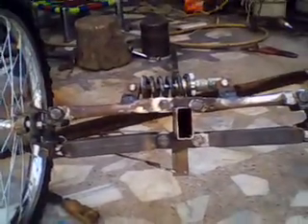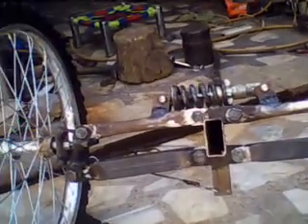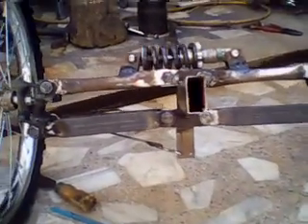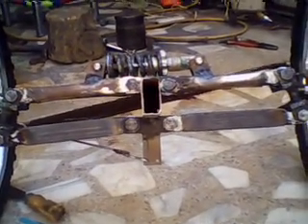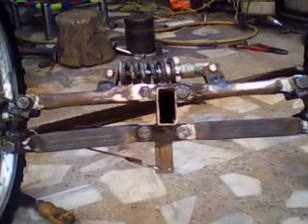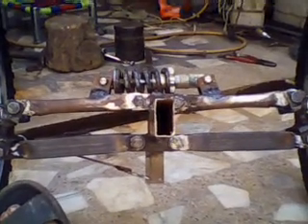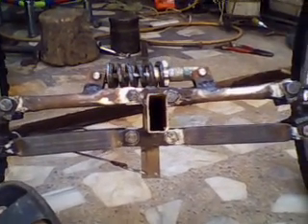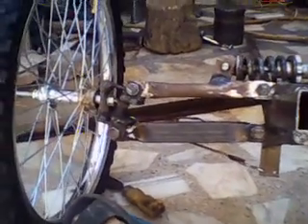Home Made Un-inerrupted Power Supply Unit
This is a Power Supply Unit which provides an un-interrupted electric power to the house. This is a smaller one of about 1500 watts. I have 3500 Watts unit fitted in my house. I can run almost anything accept my refrigerator, Arc welding machine and Air Conditioner. I run my 650 watts Drill, grinder, and what not and what not.